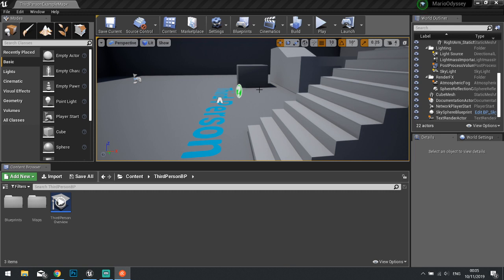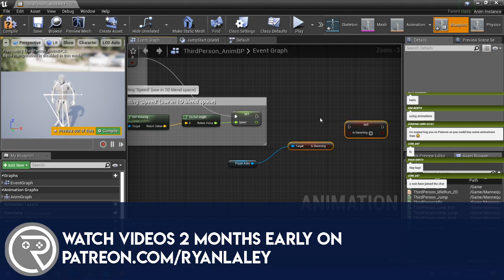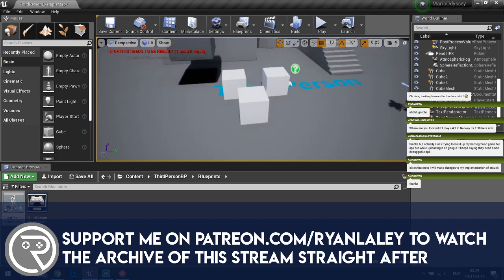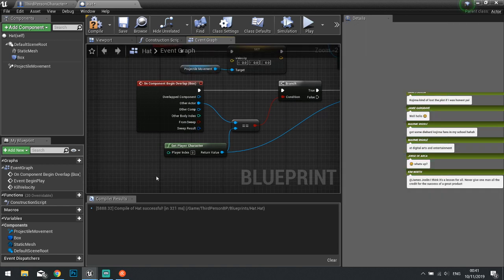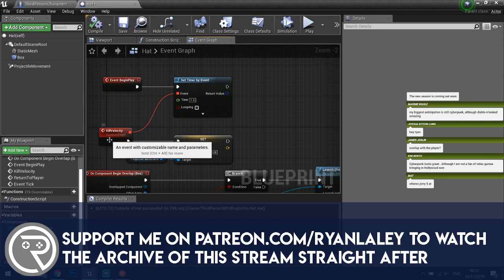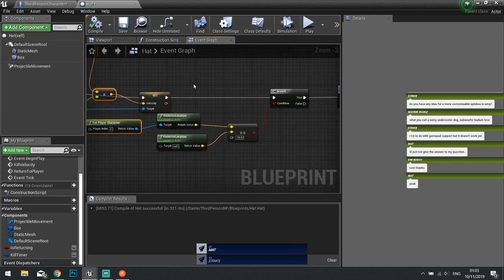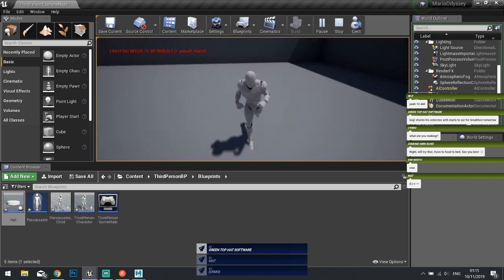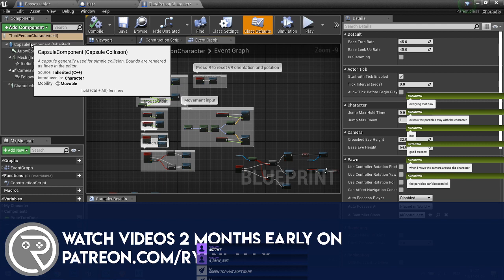Live Stream - UE4 Tutorial - Mario Odyssey Mechanics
Live Stream recorded on 10th November 2019
Watch and learn live in this live UE4 tutorial. In this live stream we take what we observed in our Case Study last week and recreate some of what we saw in Mario Odyssey.